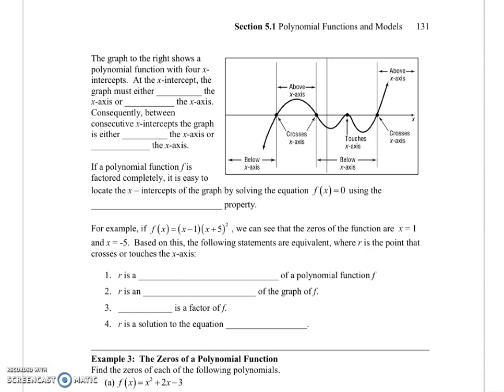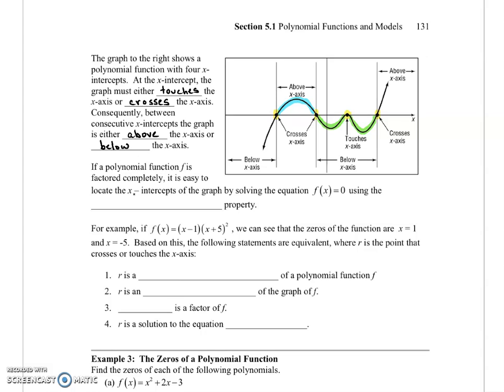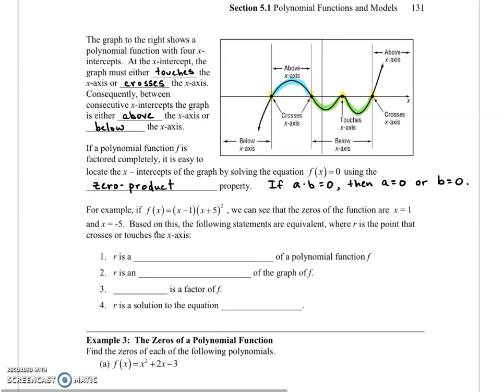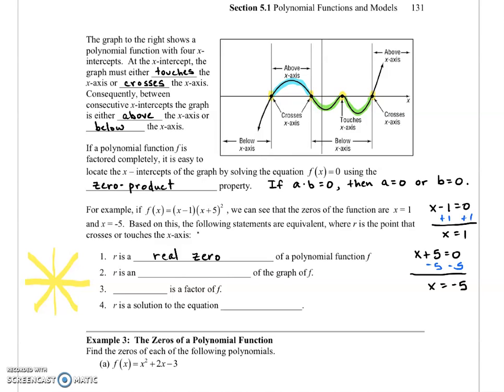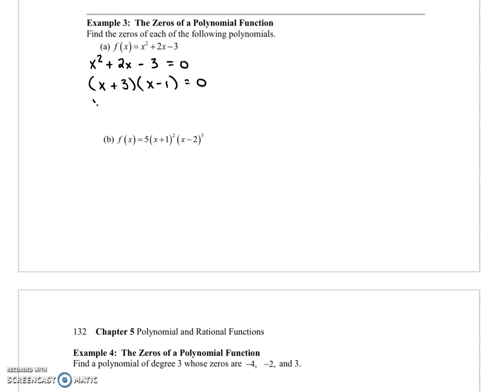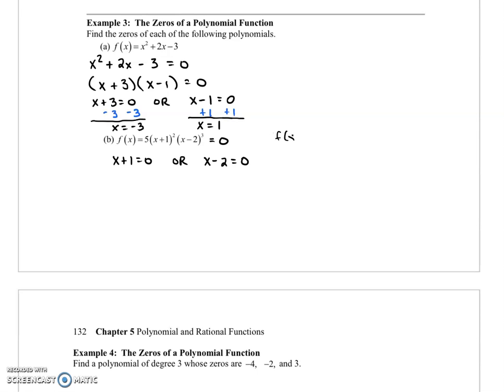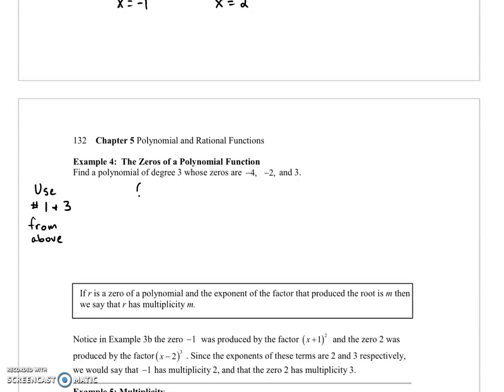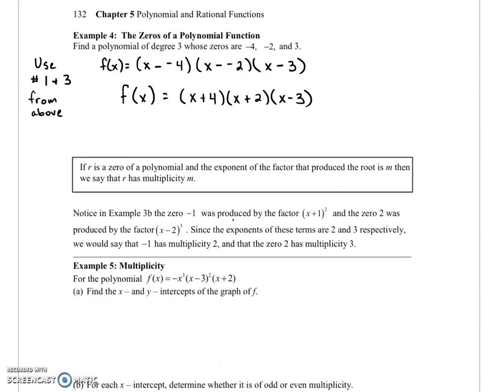Section 5.1 Part 5